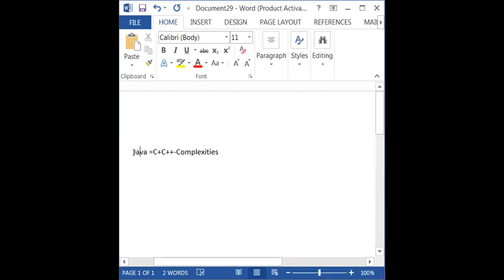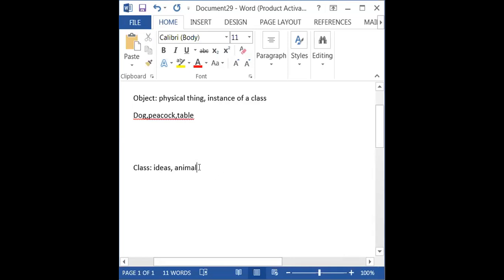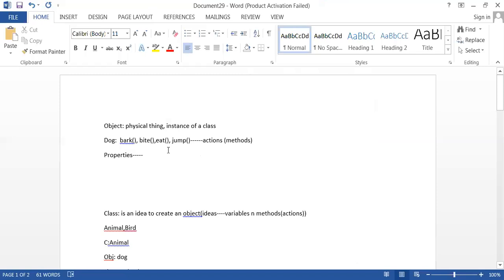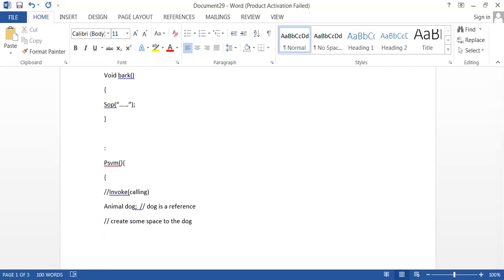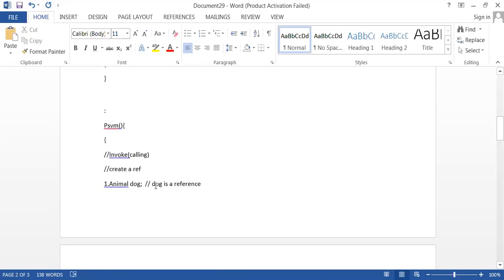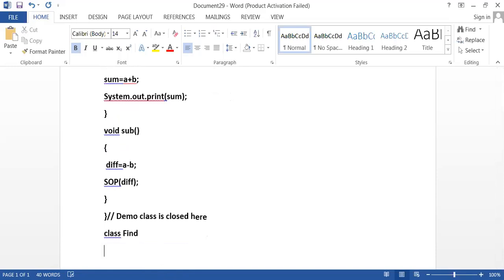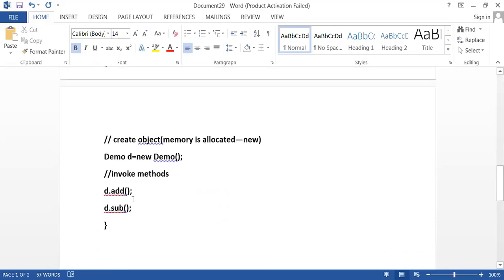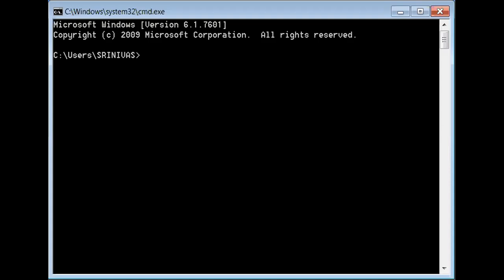JSE: Java buzzwords and basic programming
Student can understand buzzwords in Java  and start working on basic programs.